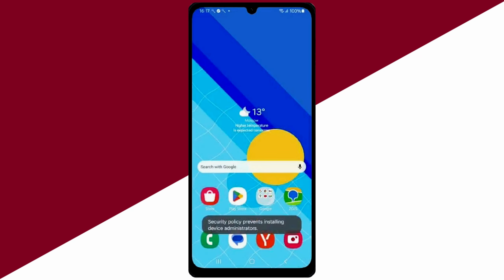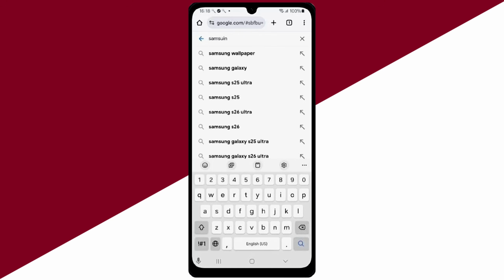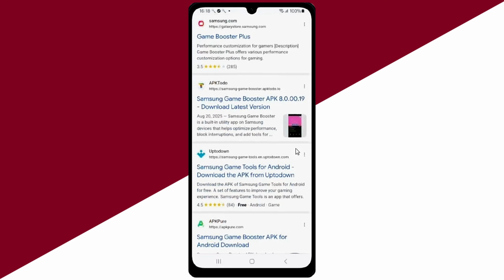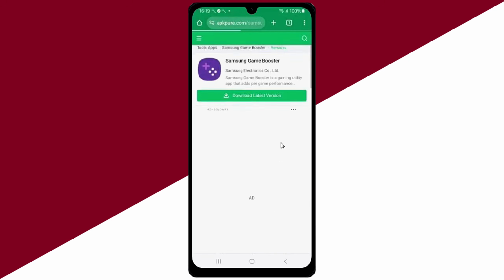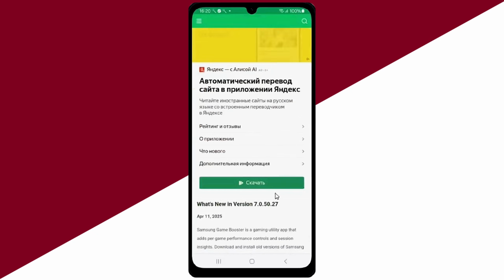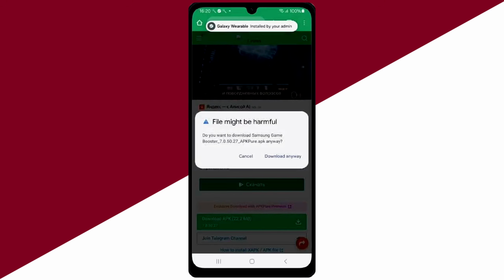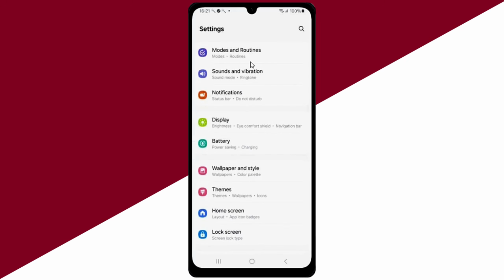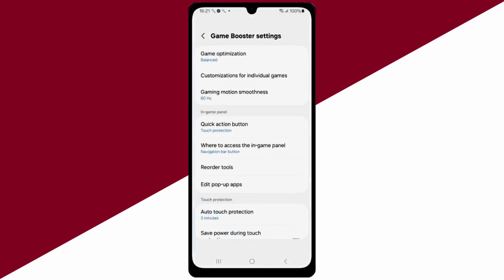How to Get Game Booster on Samsung A07 - Activate Game Booster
How to enable Game Booster on Samsung A07 — In this video, I’ll show you how to turn on and set up Game Booster on Samsung Galaxy A07 step-by-step to improve your gaming performance.

If you’re using a Samsung A07 or Samsung A07 5G and want smoother gameplay, this guide will help you enable Game Booster, adjust settings, and optimize your device for gaming.